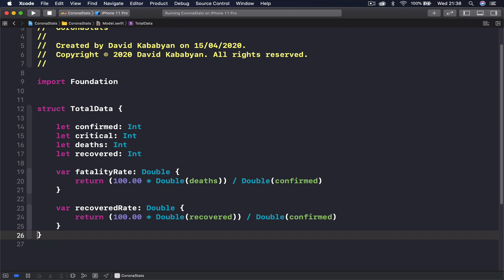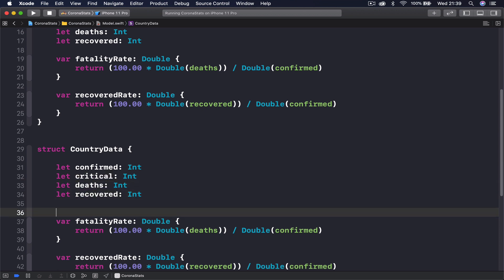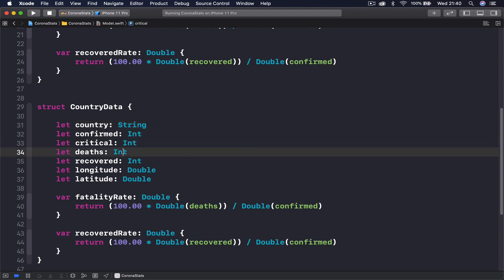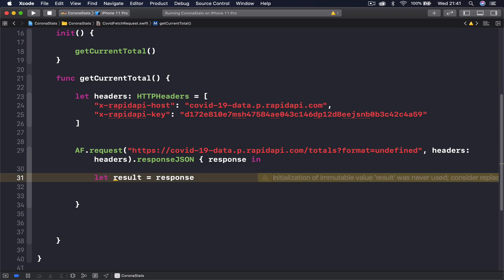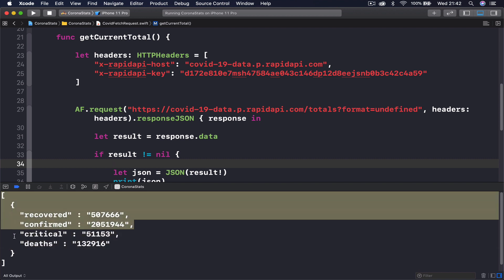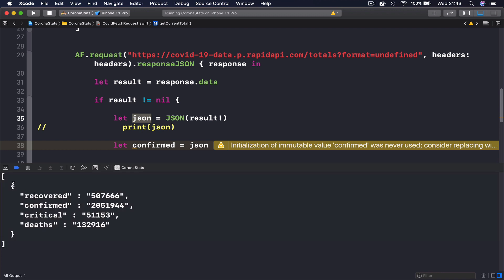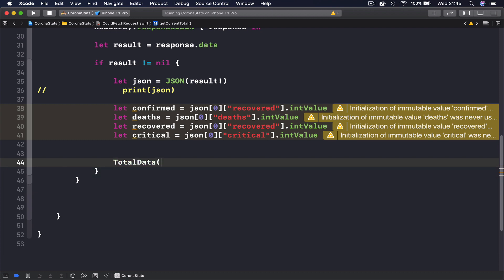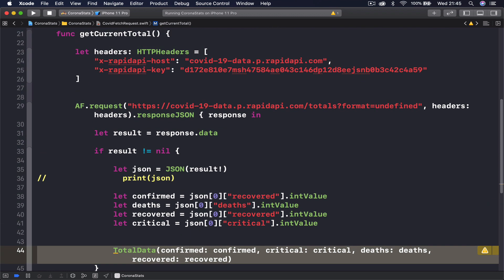Build COVID-19 Tracking Application with SWIFTUI 3 of 11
In This Application we are going to build COVID-19 tracking application for iOS using SwiftUI and swift 5. We are going to use REST API to get the latest COVID-19 Statistics and display it to the user.